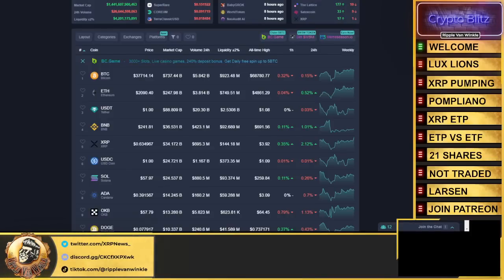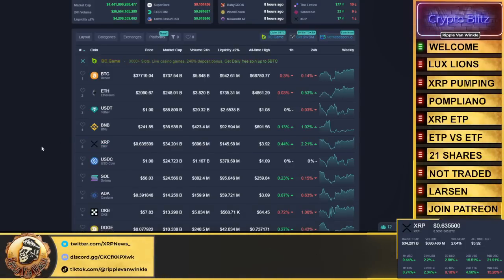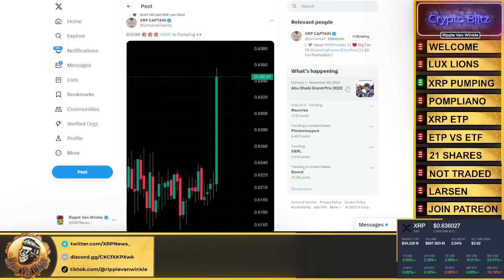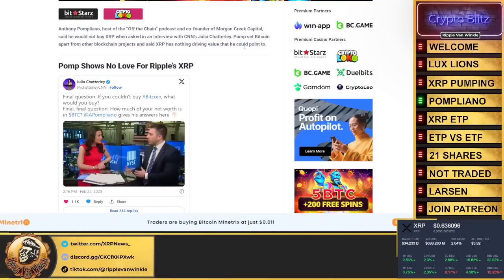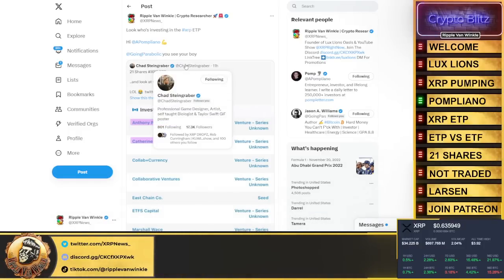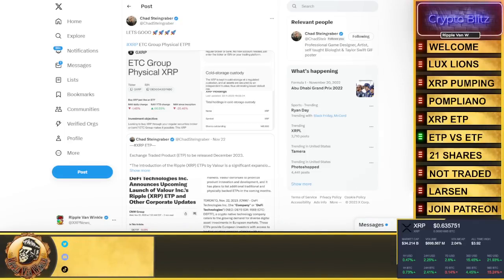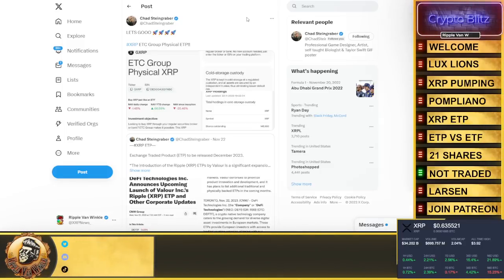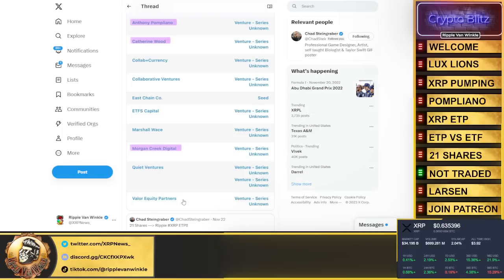Ripple XRP News - BREAKING NEWS! XRP ETP BUYERS EXPOSED! THE NARRATIVE IS SET! XRP GOING TO EXPLODE